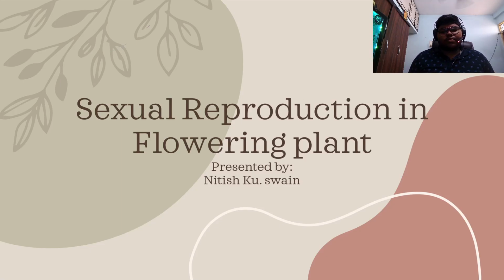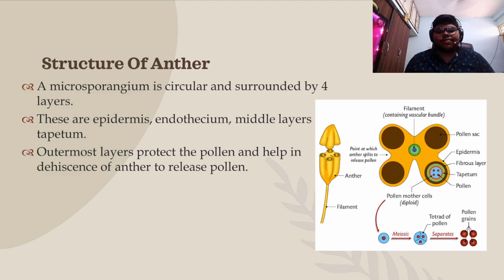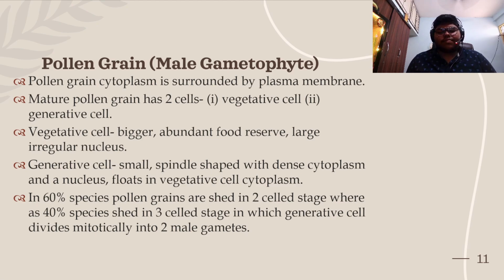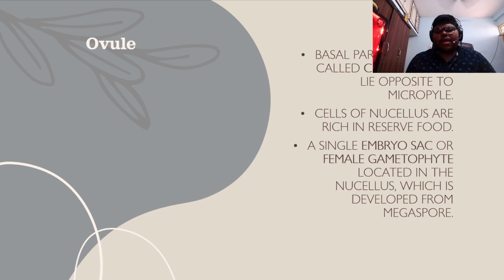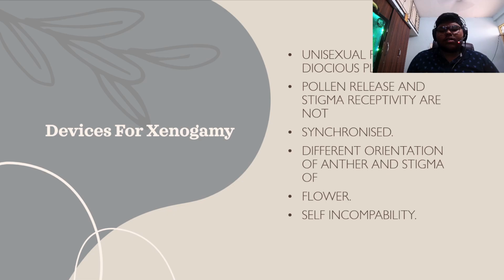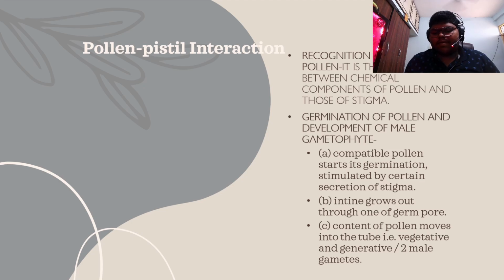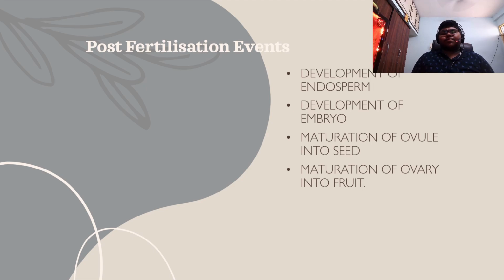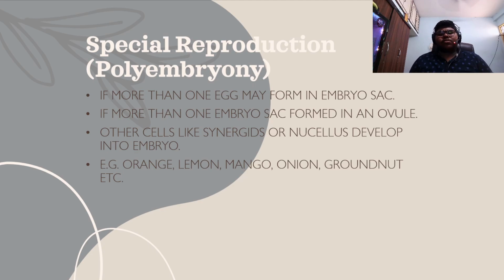PPT of SEXUAL REPRODUCTION IN FLOWERING PLANTS